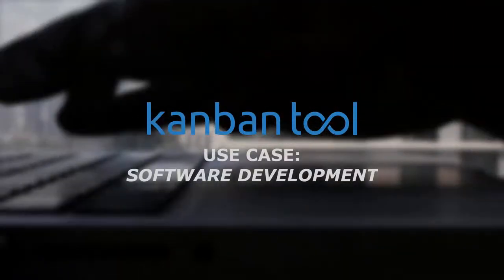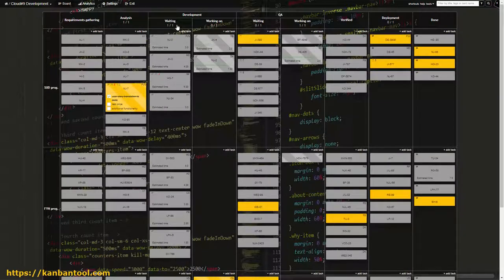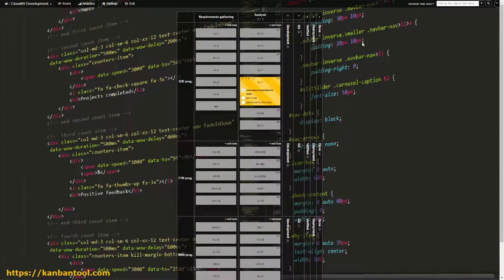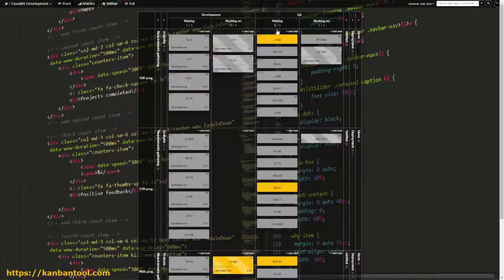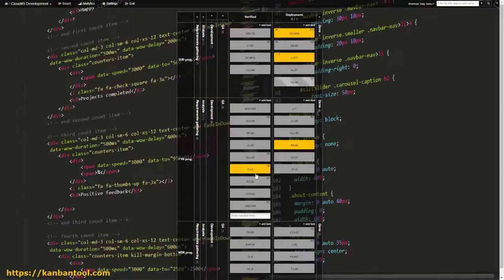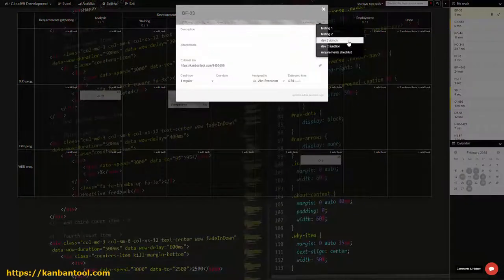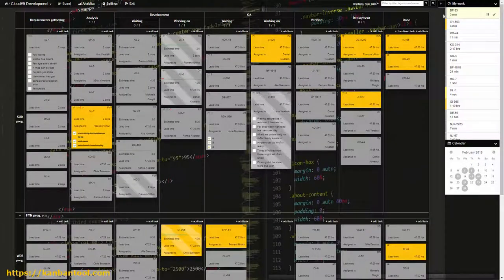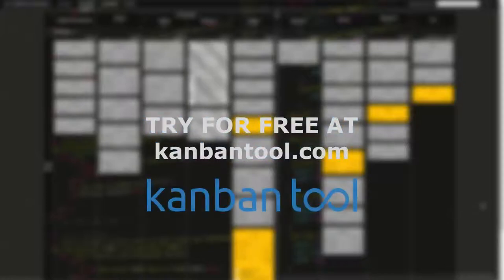Kanban Tool - Use Case: Software Development - kanbantool.com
A small software development team process visualization in Kanban Tool - saving the team's time and anxiety, while giving the manager and stakeholder a clear overview of the progress. Everybody wins!